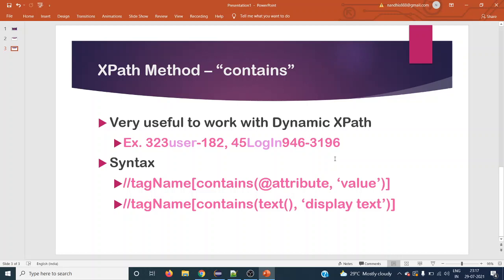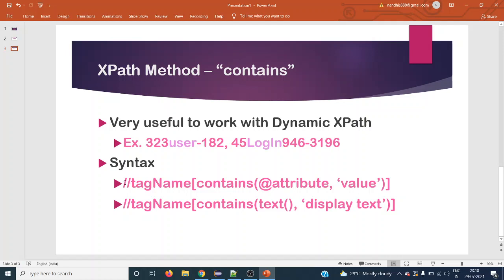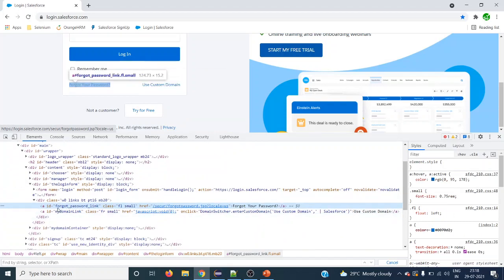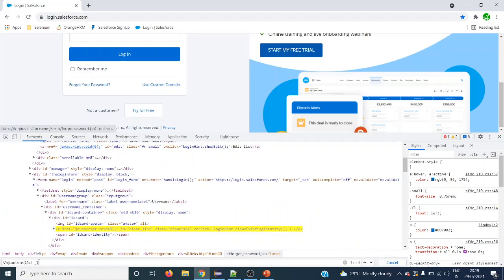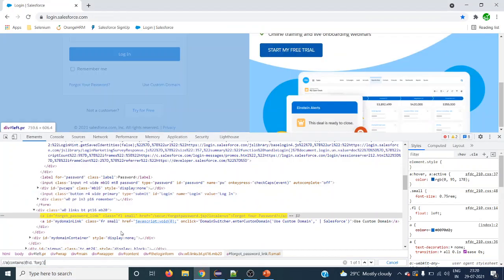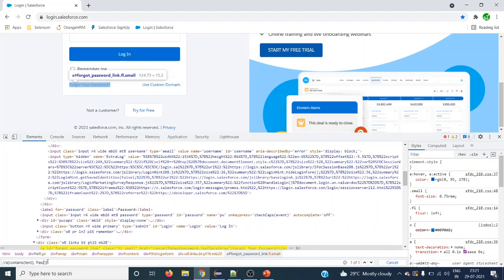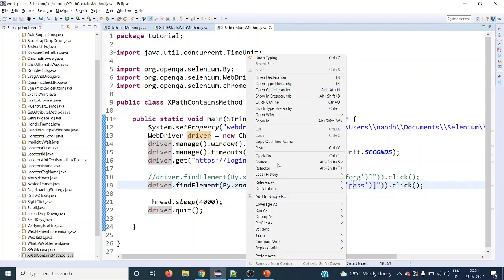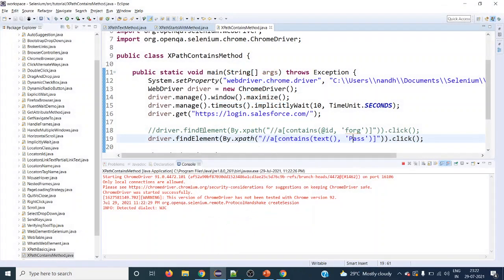How To Use contains() Method In XPath Selenium WebDriver || Java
XPath expression is an amazing way to locate webelement in selenium webdriver. XPath supports multiple methods. One of such method is contains which is used to locate web elements based on attributes and display text either complete text or partial text/attribute. Basically contains method is very useful when it comes to match the partial value of an attribute or display text. There are two different syntax where we can write contains method.
1. //a[contains(@attribute, 'value')]
2. //a[contains(text(), 'display text')]